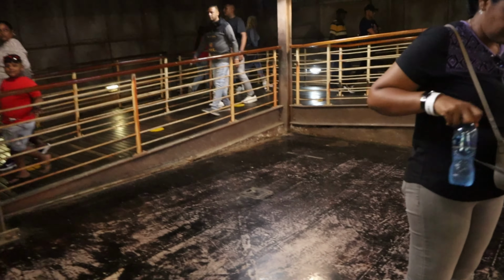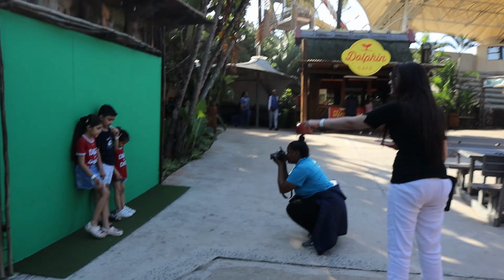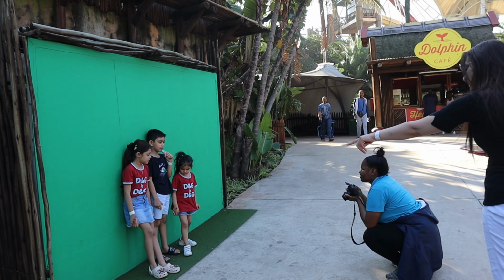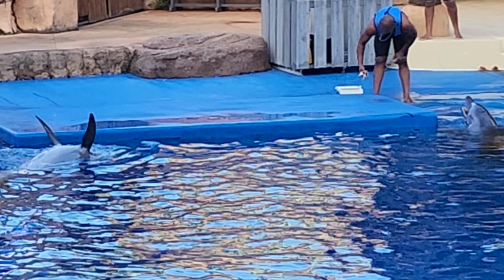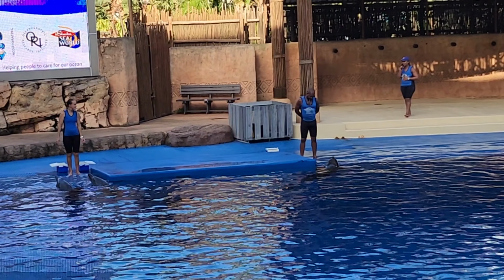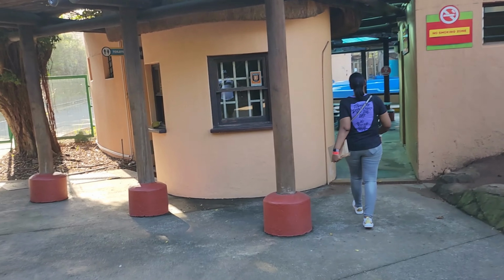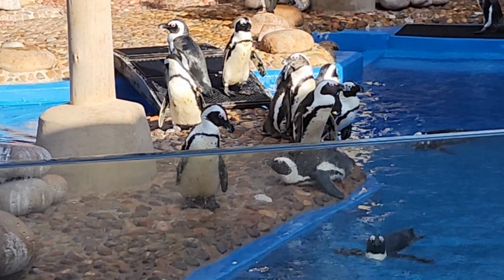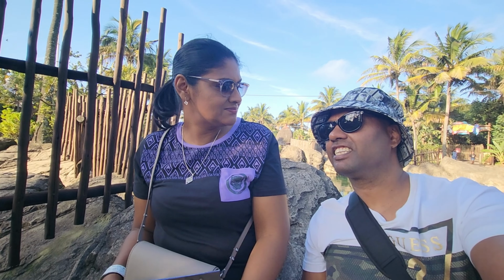Adventures at Ushaka Sea World || Dolphin show || Sharks in action || South African YouTuber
This is (technically) part 2 of our Ushaka videos but there are two others to watch. In this video we experience all the happenings at the Aquarium and Dolphin Show at Ushaka. We also enjoy a meal at Gambit’s Fast Food. Hope you enjoy.

In the first part we walk around Ushaka and check out the shopping area. Check out that video here:

We decided to upload Dangerous Creatures experience as a separate video because not everyone enjoys that. Check out that video here: